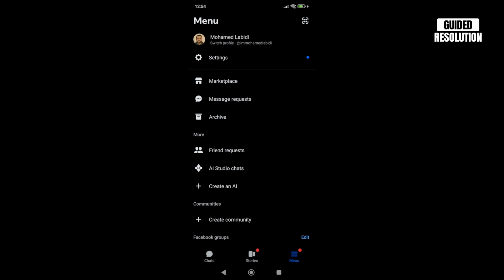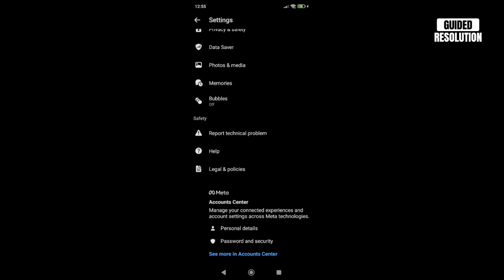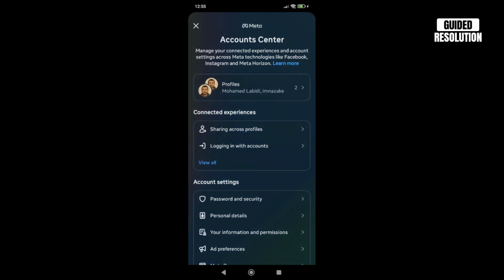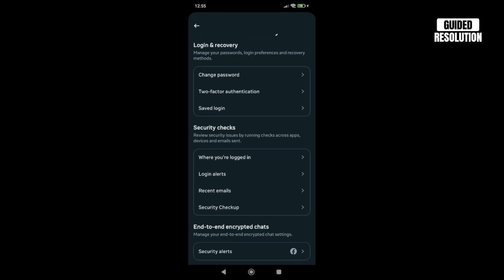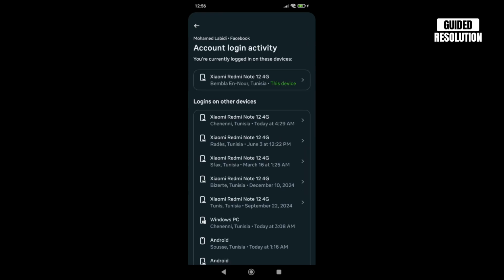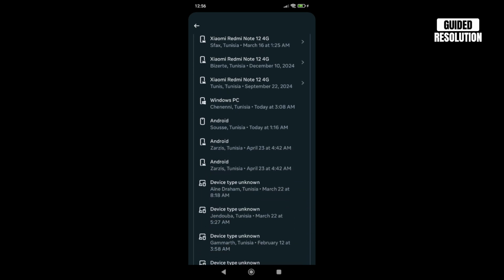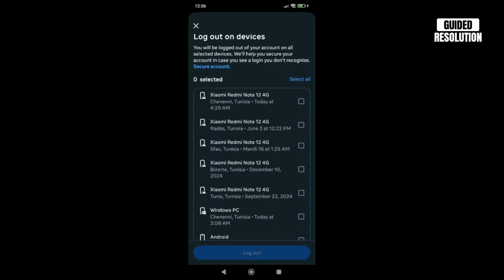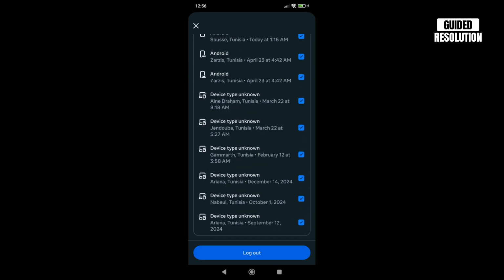How To Sign Out Of Messenger On All Devices (Full Guide)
Learn how to sign out of Messenger on all devices with this step-by-step guide. Whether you forgot to log out or want to secure your account, this tutorial covers everything you need to know. Follow these easy instructions to remotely log out of Facebook Messenger from any device and keep your account safe.